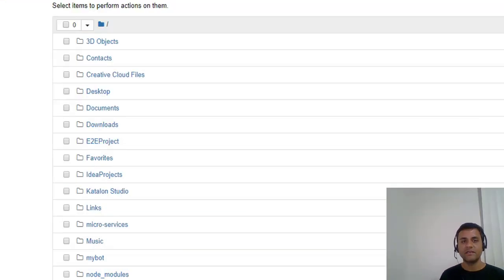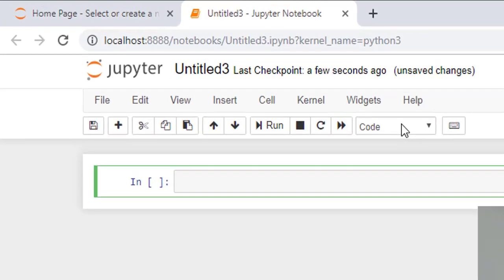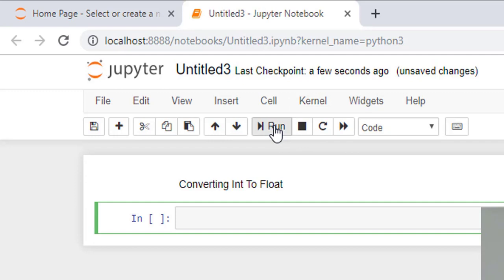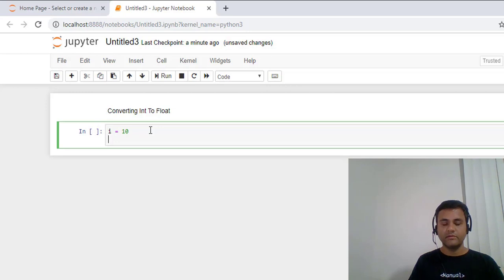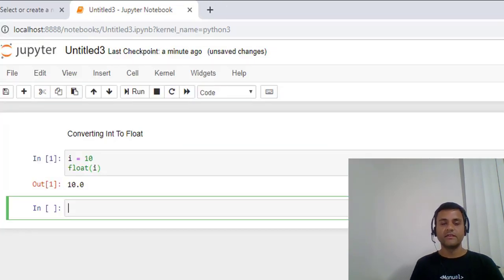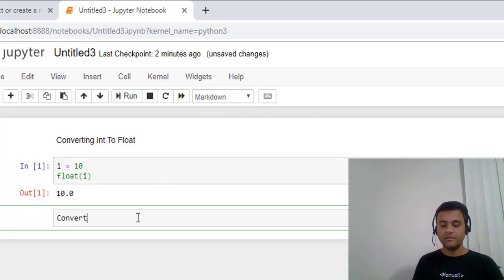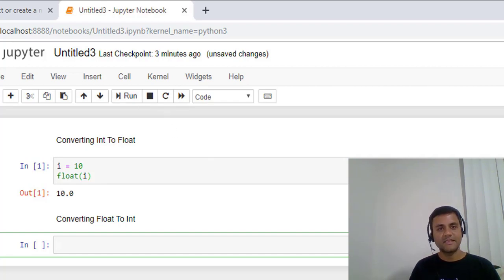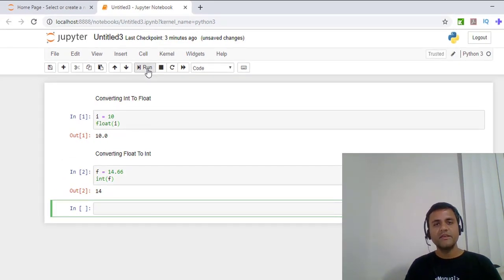Free Online Python Machine Learning Course - Casting integers and floating point numbers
free online python machine learning course - welcome to this free online class on machine learning.

Casting Int and Float.Casting integers and floating point numbers

In this lab let's complete the following:

Cast several types of data type to one another
Create some markup
Step 1

Start with a clean notebook.

If you need to start up Python and open a new notebook

Step 2

Once you have a clean notebook open navigate to the drop down below.

Type Converting int to float into the first cell.

Step 3

Hit the execute button.

A new cell will appear below the text.

The text in a Jupyter Notebook is something called Markdown language.

It's similar to HTML.

When the next cell appears copy and paste the code below:

i = 10
float(i)

Here's what you did.

You set i to 10. The i in our example is a variable.

You used the float method on the i variable.

The output was 10.0, which is a floating number.

Important Points:

Markdown allows you to document your notebooks.
A function takes parameters and returns a value.  A  method is a specific type of function

Step 4

When you executed the cell above after hitting the execute button another one appeared.

Let's create some more documentation or some more Markdown.

Type Converting float to int and choose Markdown in the drop down.

Step 5

Type this code below into the next cell and hit the execute button.

In our example below your code should look like the code in cell number 4.

f = 14.66
int(f)

You created a variable called f.

You set the variable called f to a floating point number 14.66

You converted f to an integer with this function: int()

Note: Python does NOT round up when using this function. It took everything prior to the decimal point and removed it.

Congratulations.

You've converted int to float and float to int as a part of Free Online Python Machine Learning Course

 udemy: python for data science and machine learning bootcamp - .
Free Online Python Machine Learning Course - learn python for machine learning and web development. what skills will you learn from this machine learning course?.. this is one of the best machine learning course created by sir  andrew ng.

this edureka machine learning video on "Free Online Python Machine Learning Course" will provide you with detailed and comprehensive knowledge of machine learning.

who should take this Free Online Python Machine Learning Course?..

Other Keywords You Can Disregard for Free Online Python Machine Learning Course  :-